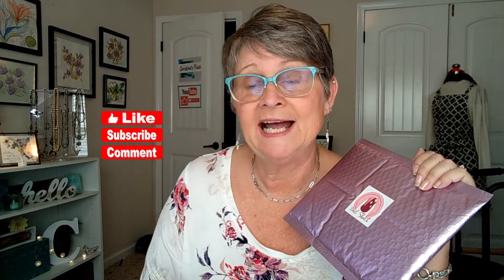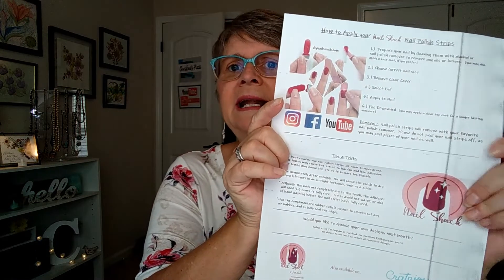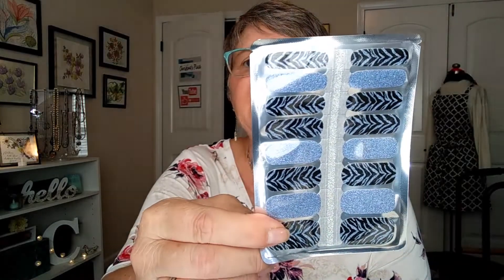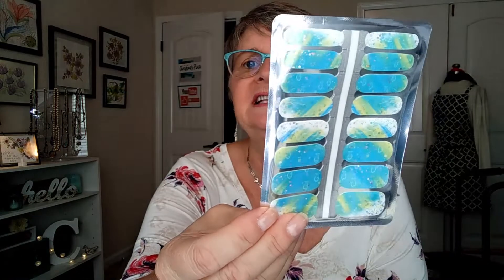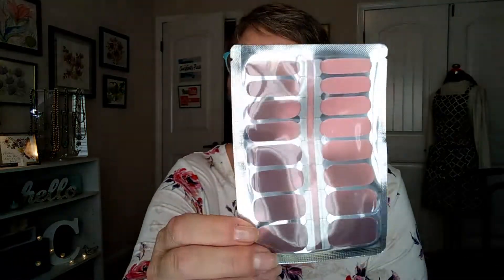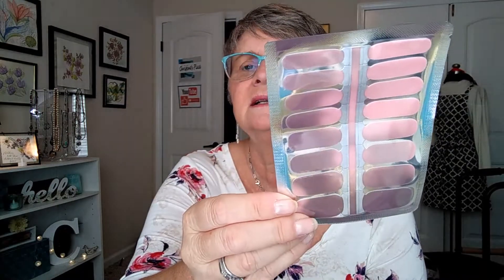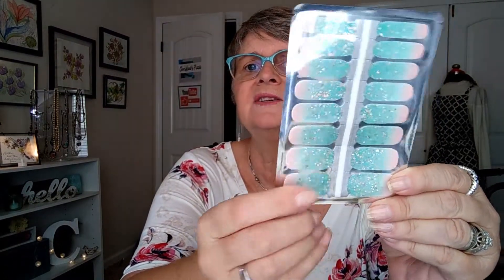Nail Shack #7 | August 2022 | Unboxing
In this video, I open DIY Nail Shack for August 2022.